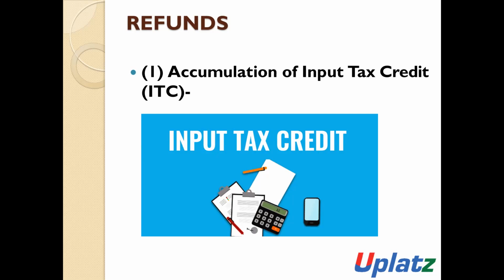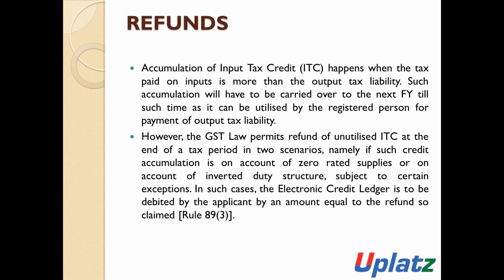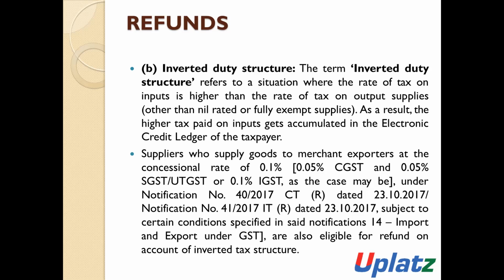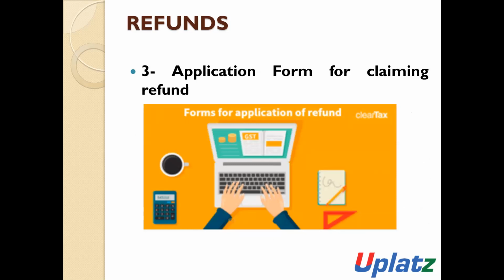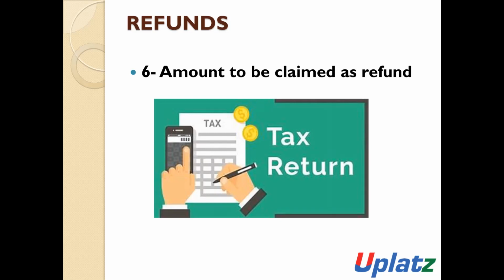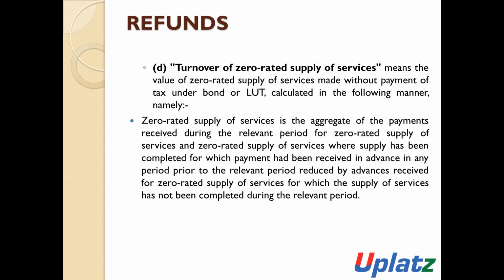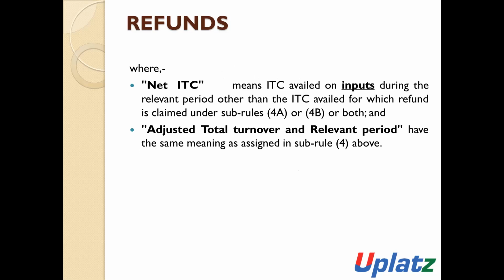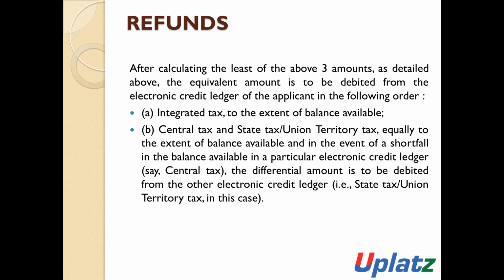Refunds in GST - part 4 | Goods and Services Tax in India | Become a GST Consultant | Uplatz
| In this video Refunds in GST-4, we dive into the nuances of claiming refunds under the Goods & Services Tax (GST) system, focusing on unutilized Input Tax Credit (ITC) and the inverted duty structure.

We explain how businesses can claim refunds for unutilized ITC at the end of any tax period. According to Rule 89(4), the amount eligible for a refund is determined and the electronic credit ledger will be debited accordingly. This ensures that businesses can reclaim amounts that were not utilized, helping to manage their cash flows more effectively.

Additionally in this video Refunds in GST-4, we cover the concept of the inverted duty structure, where the GST rate on inputs exceeds that on outputs. This situation often arises in various industries and affects how refunds are calculated. For example, if the GST rate on inputs is 28% while the output rate is 18%, businesses can apply for refunds on the excess input tax. This detailed guide is essential for those looking to master GST refunds and become proficient in managing tax credits and refunds.

Goods and Services Tax (GST) in India, implemented in July 2017, revolutionized the country's tax system. GST replaced a complex web of indirect taxes with a unified tax regime, streamlining processes and fostering economic growth. With its multi-tiered structure, GST categorizes goods and services into different tax slabs, ranging from 0% to 28%, ensuring a fair and standardized approach. This comprehensive tax reform aims to eliminate cascading effects, promote transparency, and enhance tax compliance. However, challenges such as compliance issues and technological adaptation persist, requiring continuous refinement. Despite initial teething problems, GST has emerged as a cornerstone of India's fiscal landscape, facilitating seamless interstate trade and bolstering the nation's journey towards a more robust and unified economic framework.